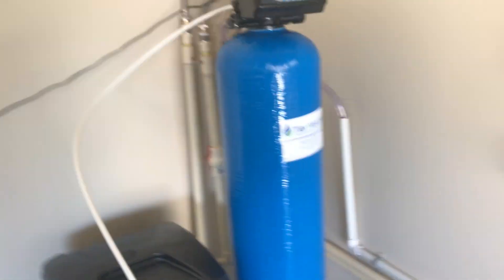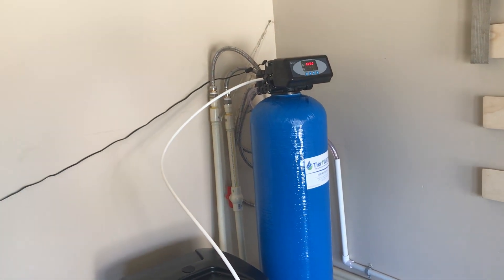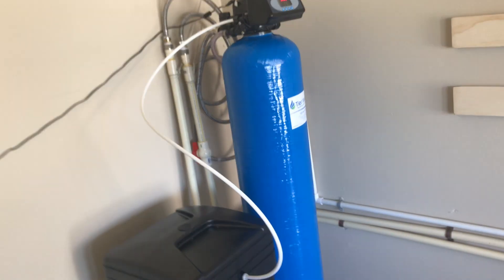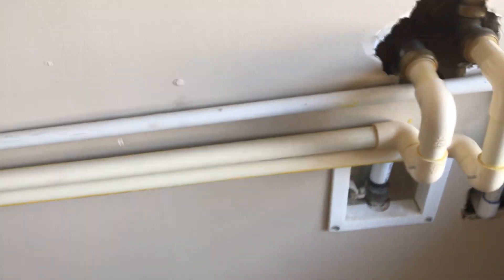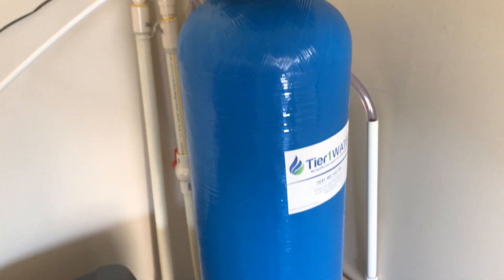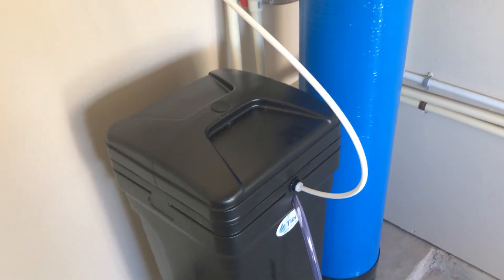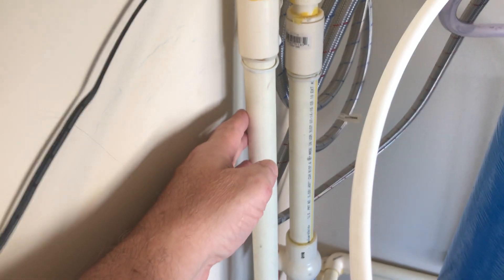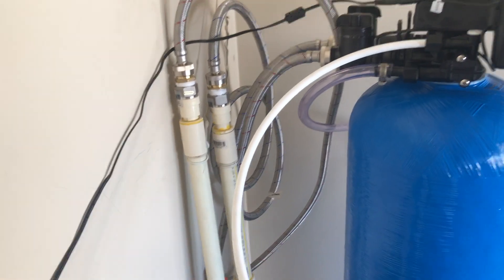Tier 1 4800 Grain Water Softener / My Experience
My experience and lessons learned while purchasing and installing a Tier 1 4800 grain home water softener.
I am Chris Sheffield, a regular guy, semi retired, new home owner & husband making my wife happy so my life is happy. We recently moved to Houston, TX from Nashville, TN. My wife has noticed the water here in Houston seems to be “HARDER” itchy skin, soap does not lather as much. TDS is 120. Our home seems to have had a water softener system previously installed in the garage. I was willing to attempt to connect a water softener system since the plumbing was already in place.

Purpose - To share my experience and lessons learned with the purchase and installation of the Tier 1 4800 Grain Water Softener.

 I called 3 reputable water Softener manufacturers. I chose Tier 1 because of the lesser wait time to speak with someone, Costumer service, Tech support and warranty questions… I went through this process before I purchased a system opposed to calling after the fact when I have an issue and find out the people on the other end of the line are not helpful.
  I ordered straight from Tier 1 over the phone. The system arrived a day or two earlier than expected, in good condition. I watched the installation video several times. I called Tech support before beginning the process. Danna was very helpful and brought to my attention… I had a newer system than the on line video depicts. The newer system is simpler, The impeller,

 I went to Lowes and showed the the control valve and had pictures of the pipes I was attempting to connect to. The guy there at Lowes had me set up in about 20 minutes, to include salt. The installation was relatively straight forward. It took some studying on my part to make sure I understood the basic concept of how the water softener system worked. I was a bit intimidated in cutting my water line… Written instructions do not address the brine tank connection well. I probably spent more time deciphering the instructions opposed to actual installing the water softener system.  The written instructions cove two options simultaneously. I called the Tier 1 three times, each time the person( Lori and Dawn) on the other end was knowledgable , friendly and patient enough to help me over the phone. All in all I had the system installed in about 2 hours once I got started. A knowledgable person could have probably done in about 30 minutes.

 It seems there are several spare parts since the system comes ready to install with or with out the by pass valve. This made it a bit confusing fro me at first. As I figured it out it was quite simple, after the fact.
I am glad I chose to install it myself. I have not received any incentive from any one to make this video other than to help others.